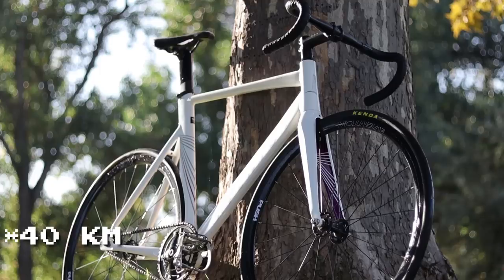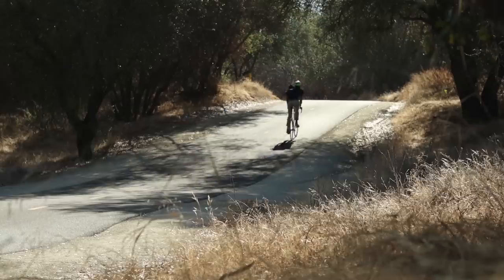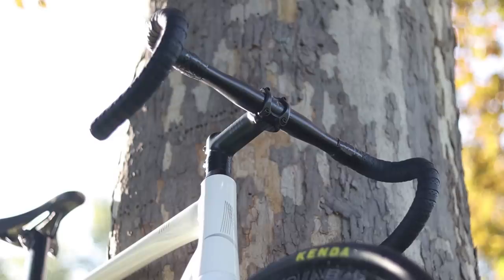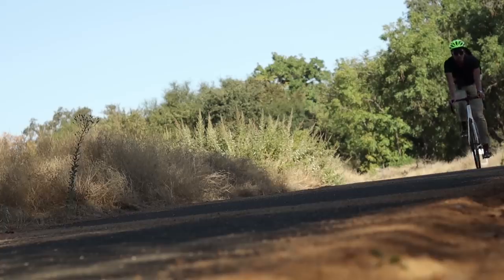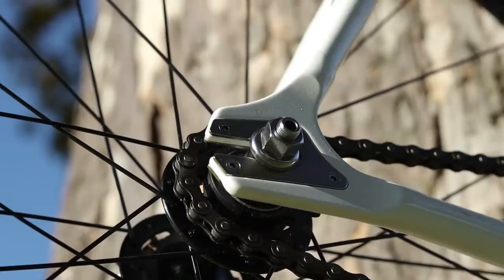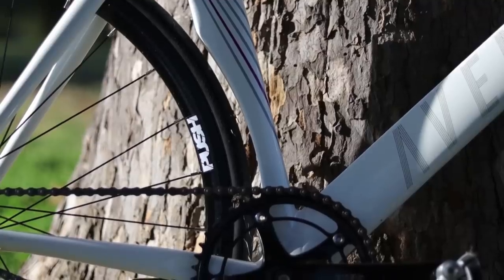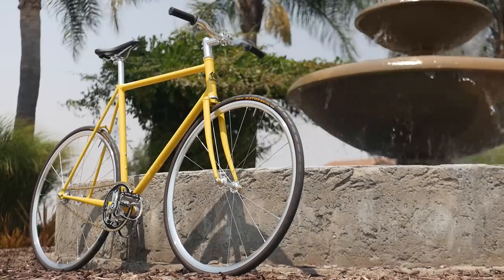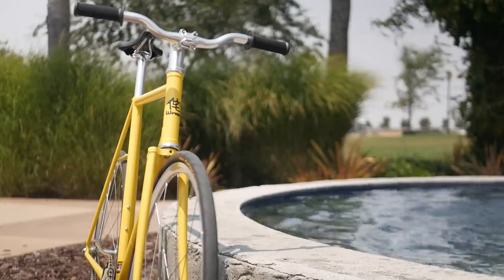2018 Aventon Mataro First Ride & Impressions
The 2018 Aventon Mataro's specs seem very good for the price, but does it have the ride quality to match? Find out as I go on my first ride with the Aventon Mataro and give my first impressions of the components and ride quality.

Song: Drew Banga - BoogieBounce

Fixie Famous Shoutout:
Alister McCallum
bluetickhound16
David Pierce
Evil Ernie
Jeziel
Joey Rapalo
Marek Dravecky
Mark Vandeventer
Matt Ford
Ozie Virto
Robert Terpstra

Austin Fowler
Bill Rinkevich
nicodache